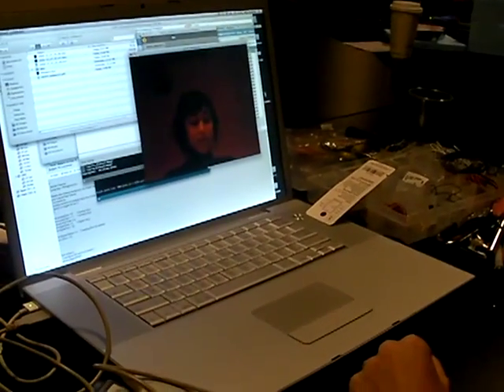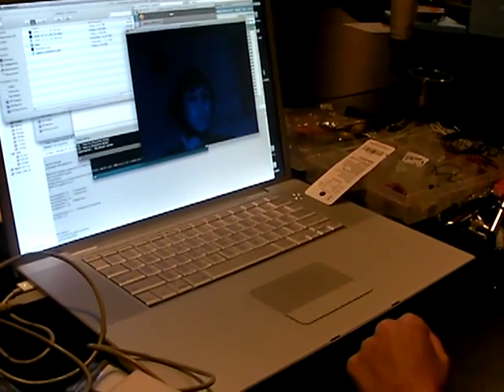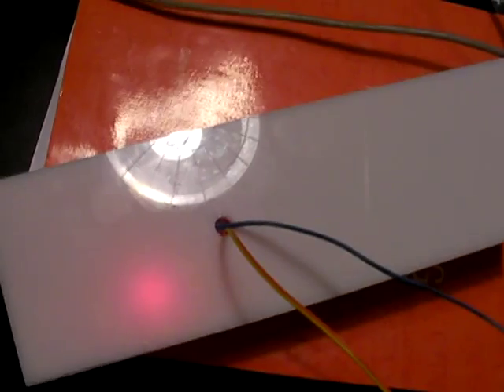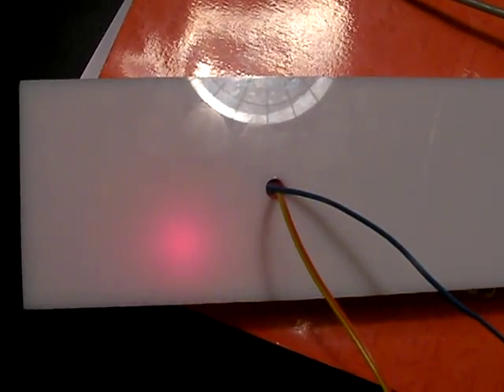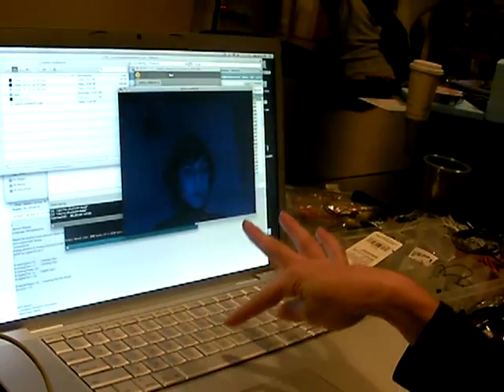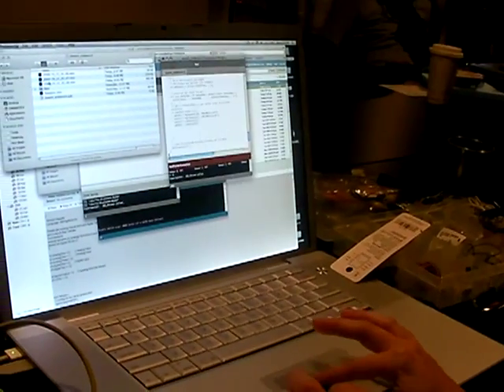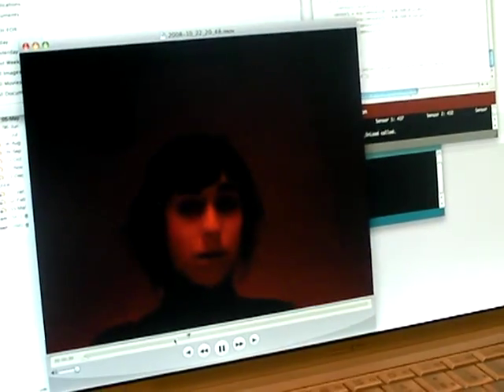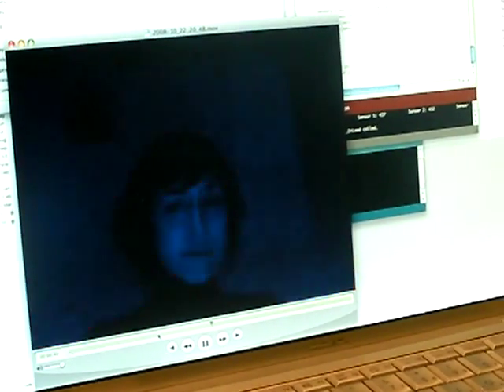BIOVID - a biofeedback editing system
This was a midterm project created at NYU's Interactive Telecommunications Program.  The BIOVID system uses a series of sensors placed against the jugular and on the wrists and fingertips to sense heart rate and body temperature to generate a unique series of images in real time.  The images are spliced in with a live video capture that is tinted red or blue corresponding to the user's heart pumping.  When the user decides he or she has seen enough, they may press the spacebar to exit the program, and a quicktime file of their unique sequence is then emailed to them.  The program was made using the Arduino microcontroller and the Processing environment.  Go p-comp!